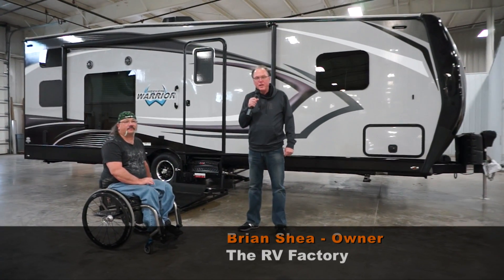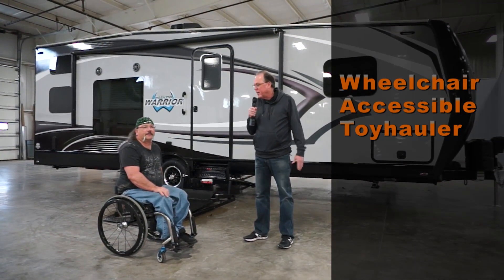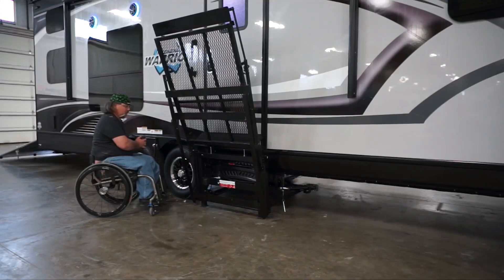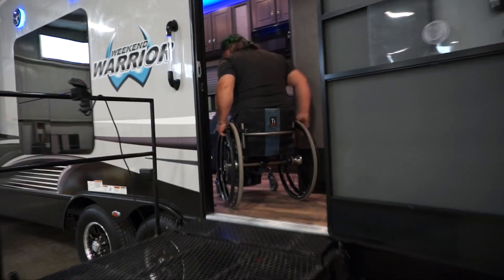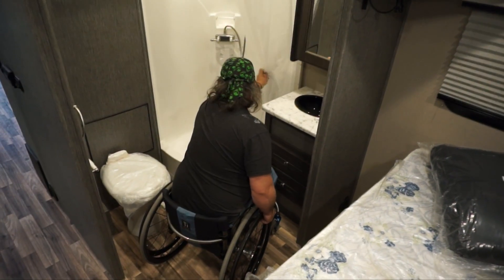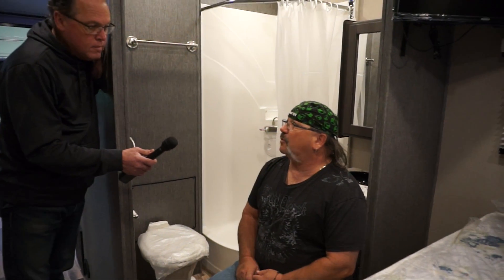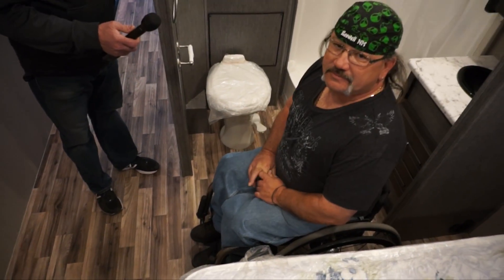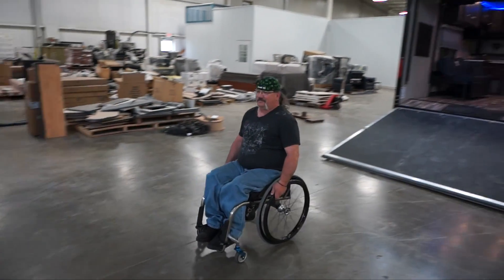Wheelchair Accessible Toy hauler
Weekend Warrior wheelchair accessible toy hauler. The first wheelchair accessible toyhauler manufactured by The RV Factory. Darryl a US Navy veteran asked The RV Factory if we could build a Weekend Warrior Toyhauler that was wheelchair accessible and we said yes. Darryl said "I have been doing research for over 5 years and finally found a company that could manufacture a wheelchair accessible toyhauler".